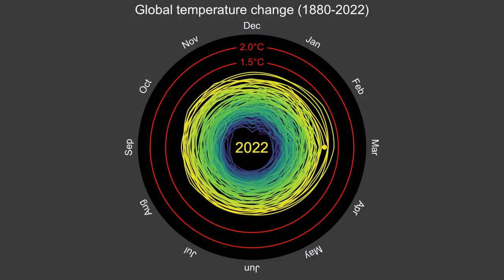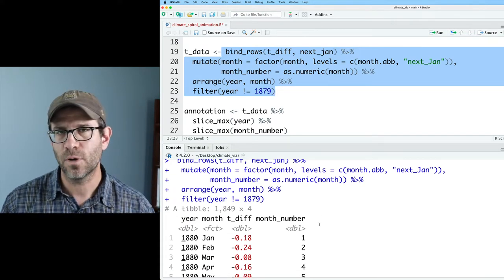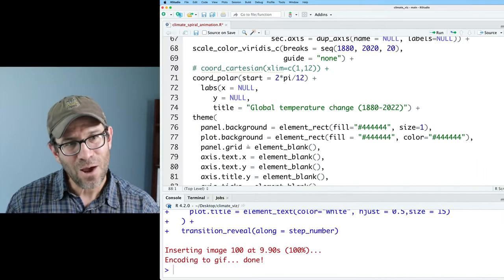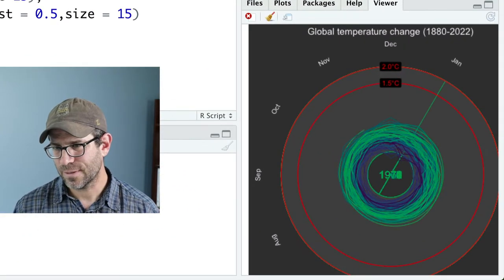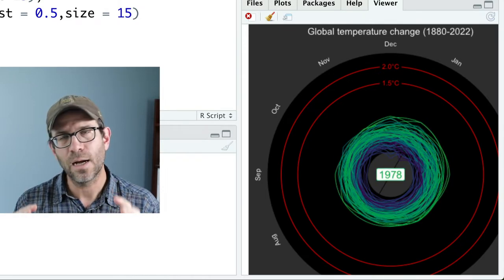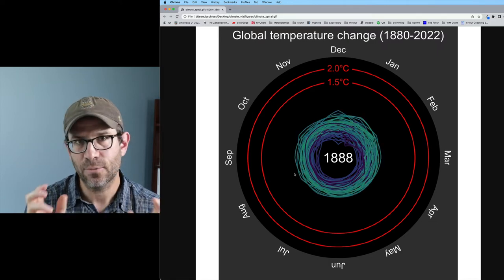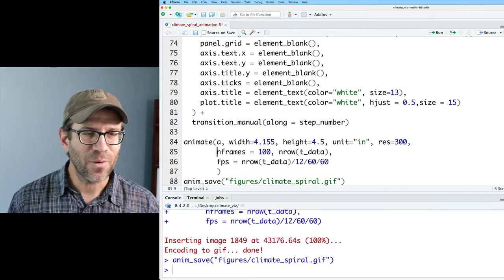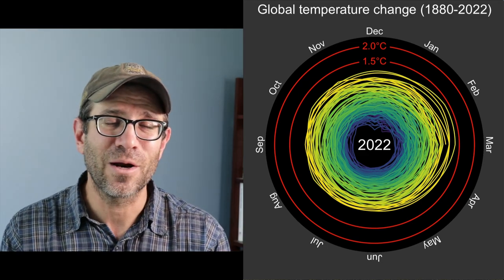Recreating animated climate temperature spirals in R with ggplot2 and gganimate (CC219)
Pat recreates animated climate spirals of the annual temperature anomalies by month using NASA's GISS data using tools from the ggplot2 and gganimate R packges. This figure shows the deviation in annual global mean temperatures from the normalized temperatures of 1951 to 1980 as a heatmap. The lines are colored according to the year. He uses transition_reveal, transition_manual, coord_polar, geom_line, scale_color_viridis_c, and a smattering of arguments from the theme function to create this provocative visual. All of this is done in R with the help of RStudio.

0:00 Introduction
1:27 Getting animation to work
9:09 Trying a different approach to generate a black background circle
15:03 Saving the GIF and modifying its appearance
17:52 Changing number of frames and frame rate
20:19 Replacing transition_reveal with transition_manual
22:29 Outputting as an mp4 file